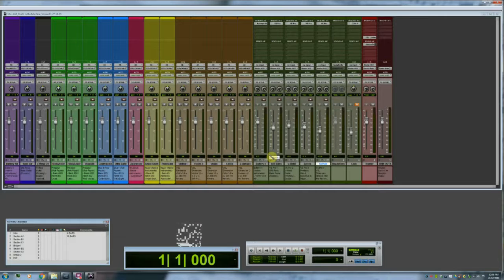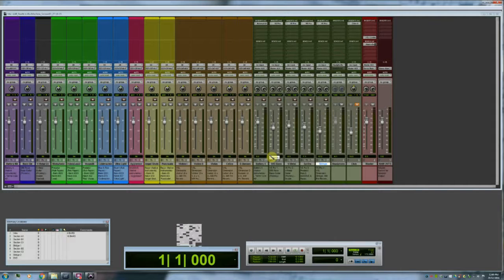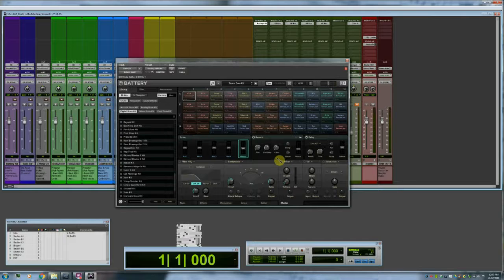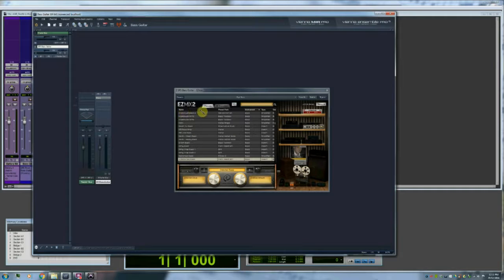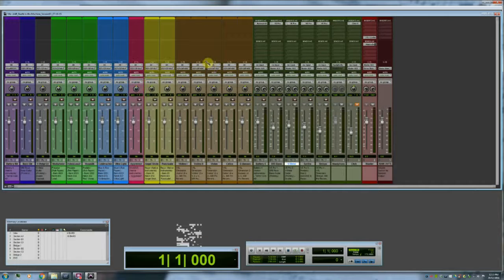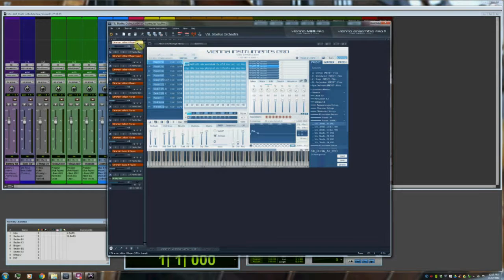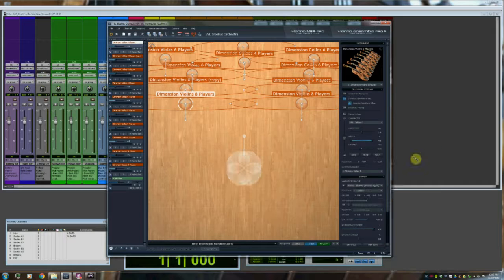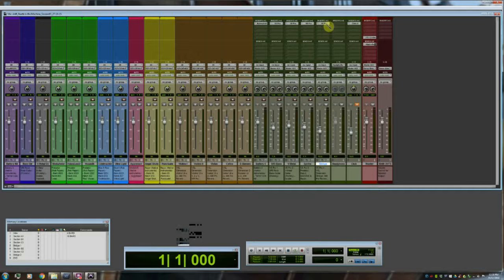'Death to the Machine' VBlog Part 1 (Pre Production & Pro Tools Session)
This is the first vblog out of four, where I go step by step through the production of the track 'Death to the Machine' which I created for the game 'Affinity - Aeon Rising'. In this particular vblog, I go through the pre-production process and discuss the choices made in regard to instrumentation, tempo, time signature and musical scale. I also go through setup of my Pro Tools session and the routing of the instrument and MIDI tracks using the virtual instrument hosting software, Vienna Ensemble Pro.